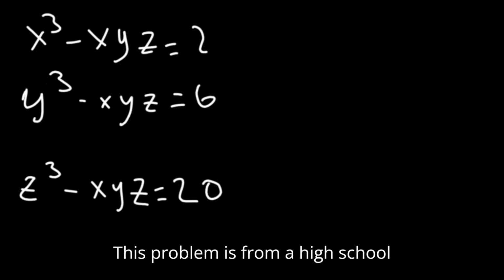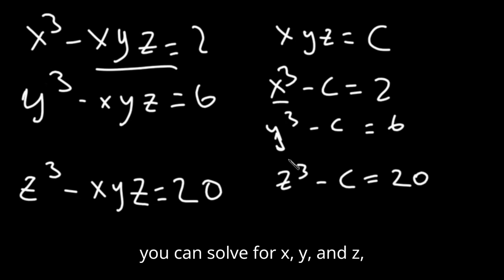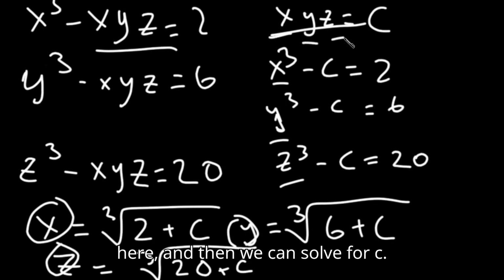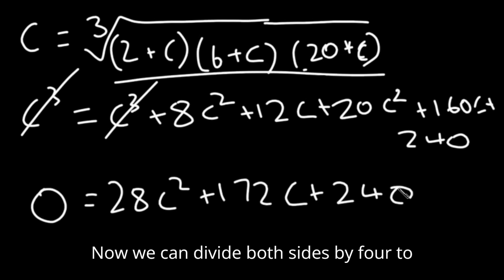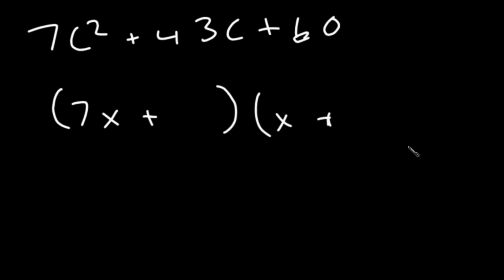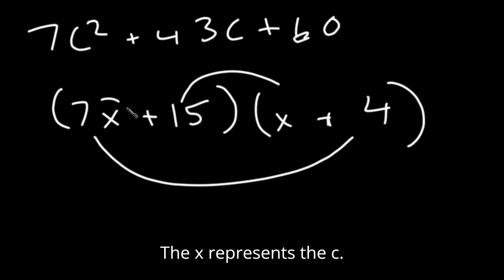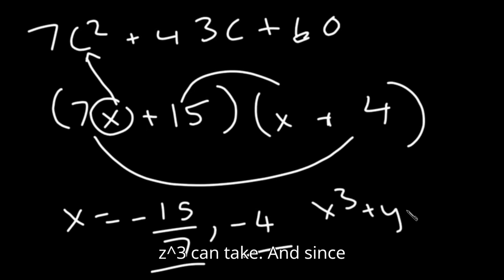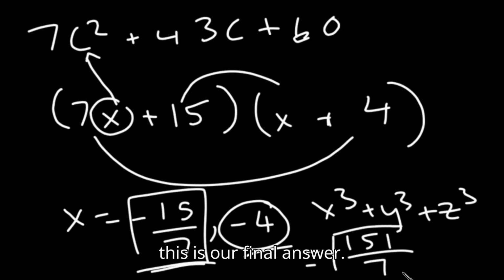Can you solve this High School Math Problem?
This problem is from the yearly AIME exam which is administered to the top 2.5% of scorers on the AMC exam.

Timestamps:
0:00 - Introduction
0:11 - Concept
0:40 - Cleaning Up